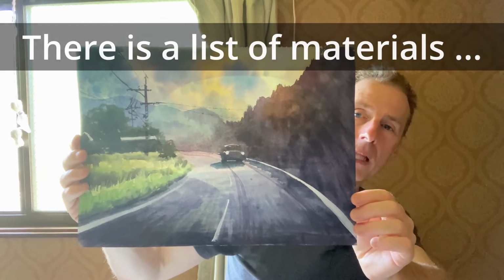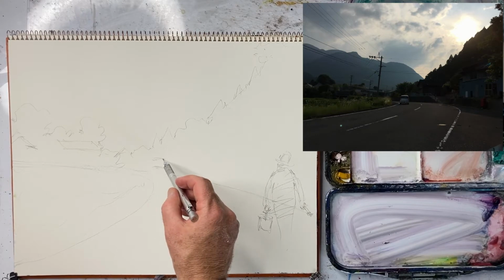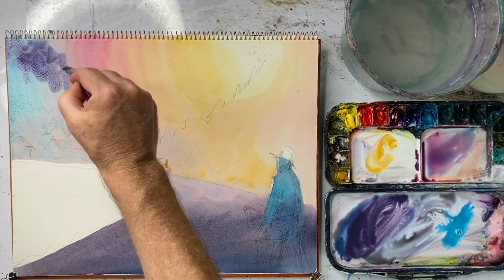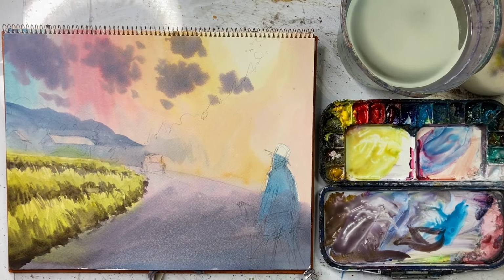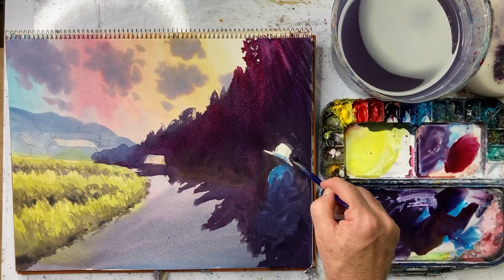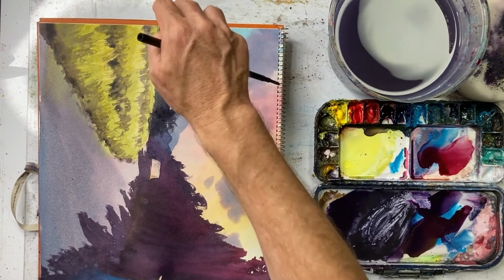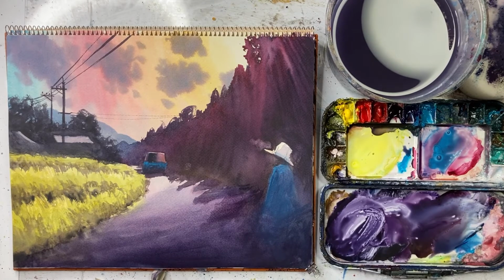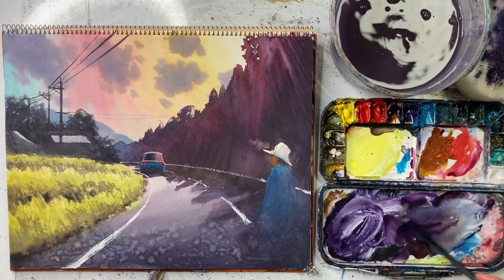Painting a country road at evening time | Watercolor demo | Intermediate level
This is a full length watercolor demonstration filmed in real time.

This beautiful place is Yufu in Oita prefecture, Japan.

I travelled along this road several years ago and took a photo.

Later I did a painting from the photo.

And this year, I decided to have another go at painting this scene.

Here are the main materials you will need:

Brushes

Mop brush   1 cm  (⅜”)

Pointed oval brush 1 cm  (⅜”)

Bamboo brush (or liner brush)   (Needs to be long and thin)

Flat brush

Long, thin brush

Paints

Yellow ochre

Imidazoline yellow

Permanent alizarin crimson

Cadmium red

Titanium white

Notes:

I use Holbein paints because I live in Japan and these are the best priced paints in Japan.

If you don’t have these colors then use something similar e.g. You can use Ultramarine blue instead of Phthalo blue etc.

Paper

I use a spiral bound pad which is about 34 x 24 cms (13 x 10 inches approx)
My favorite paper is called Lamplight. It is 300 g and contains 13 sheets.

But there are many good papers out there such as Saunders & Waterford, Strathmore or Arches.

Note: With a spiral bound pad you need two small clips to go apply at the bottom corners in order to stop buckling.

Online lessons

If you are interested in live lessons and have your work reviewed by me then please use the link below to learn about my online lessons.

That's all and happy painting,

Gareth.

watercolor demonstration
countryside road
real-time watercolor demo